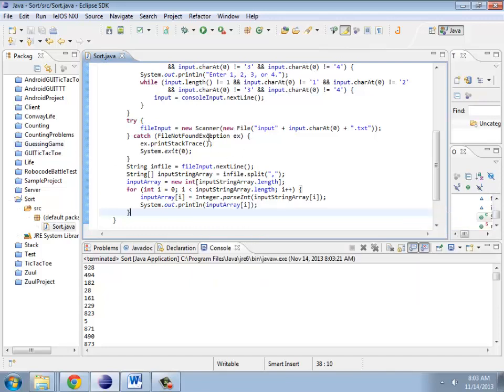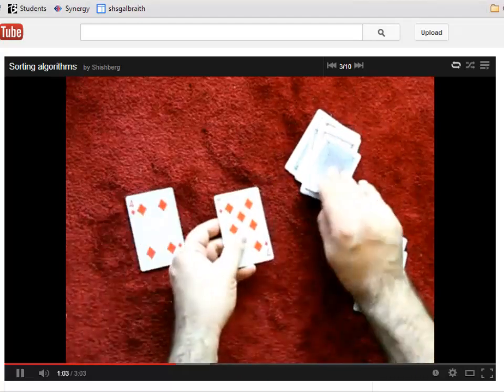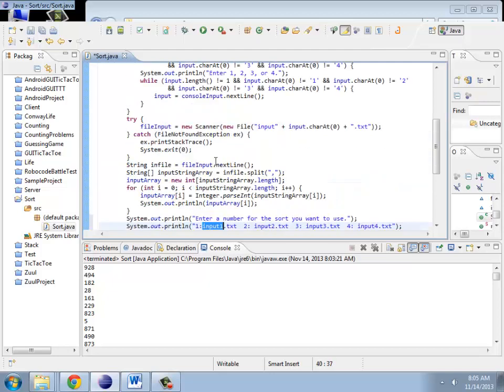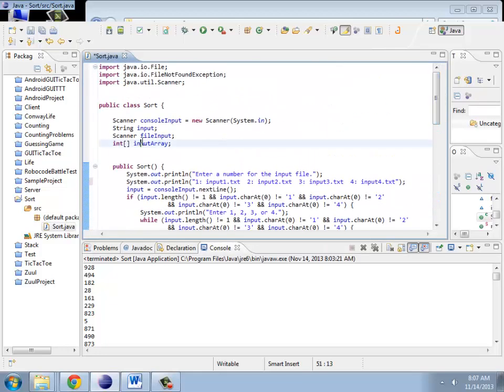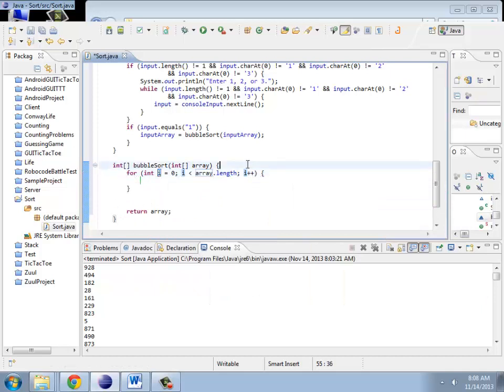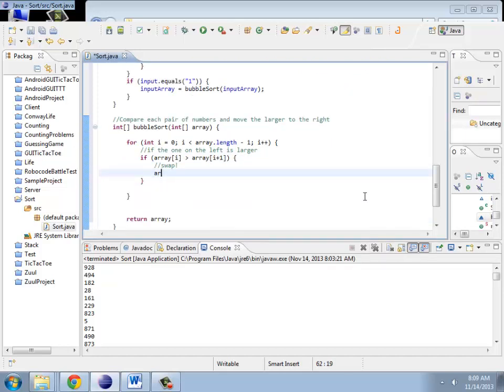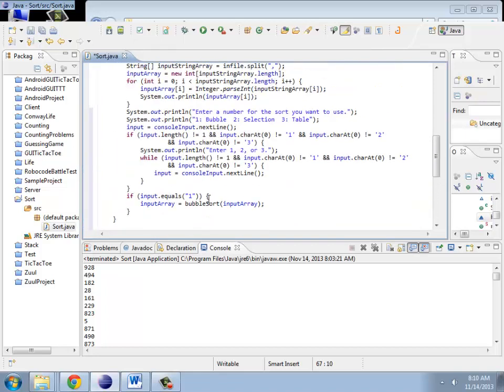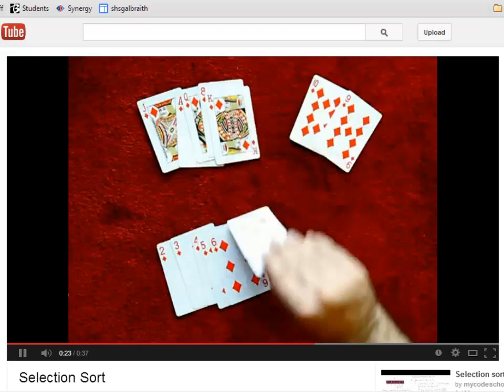Sort: Part 2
Create a program that uses bubble sort, selection sort, and table (counting) sort.